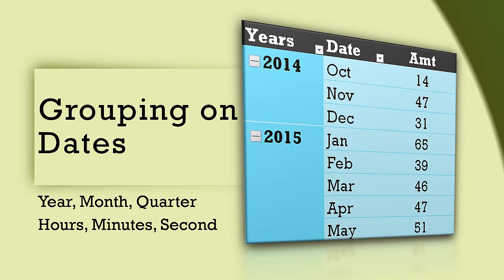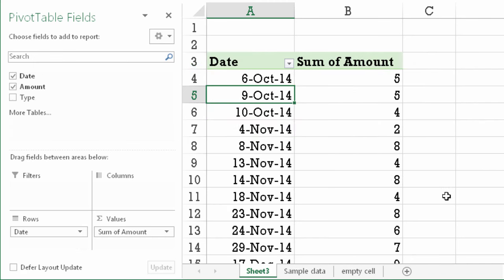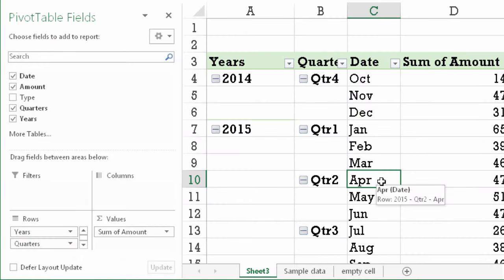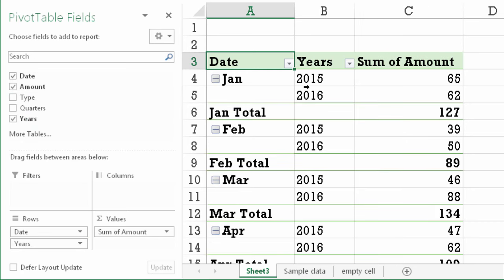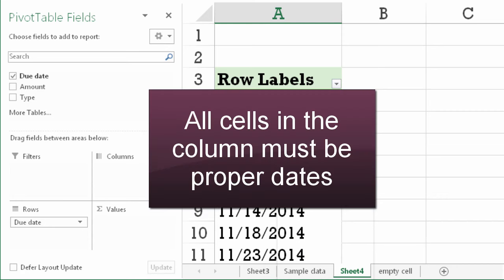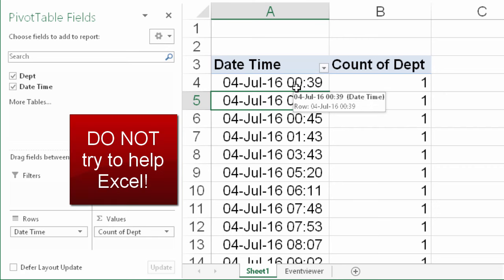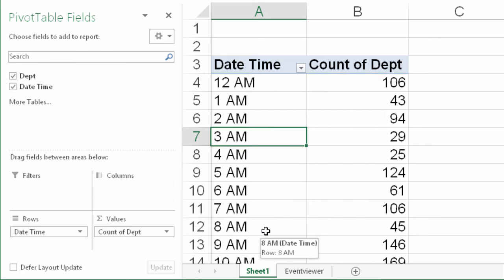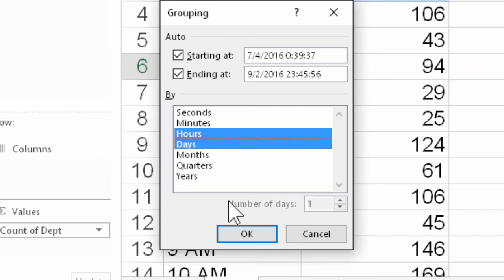Pivot Table Date Grouping Tutorial: How to group on year, month, quarter, day, or hour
Learn how to do time-based grouping at different levels of granularity in Pivot Table.  This will help you to discover many hidden and useful insights from your business data.

00:00 - Intro
01:28 - Date By Quarters
02:54 - Date by Weeks
03:46 - Date and Time taken into account
04:52 - Hourly

Dr. Nitin Paranjape
Microsoft MVP
Most Valuable Professional